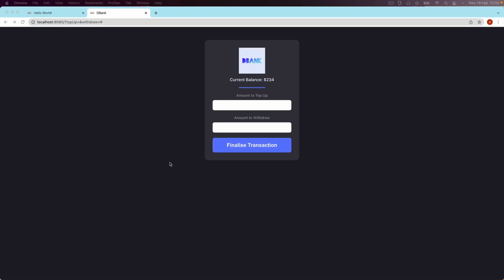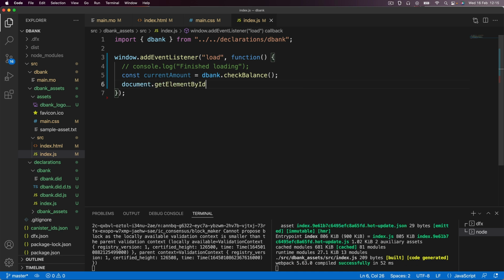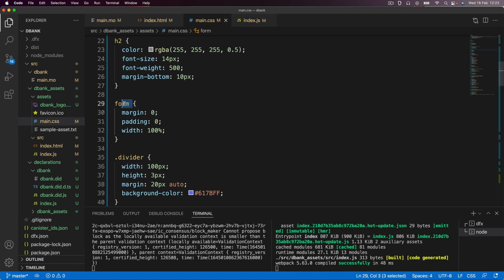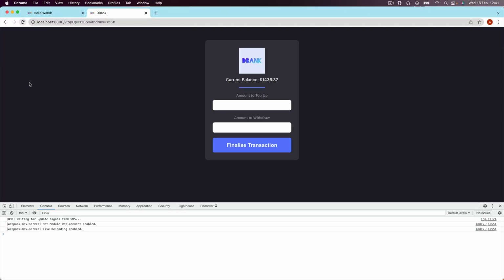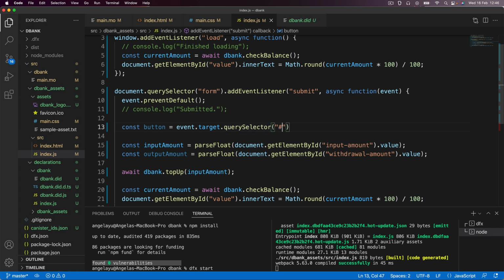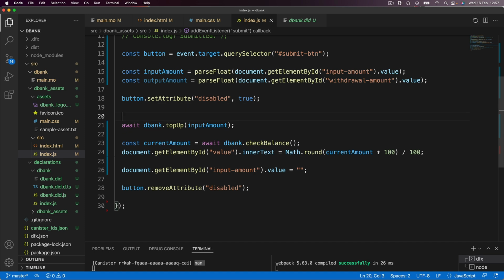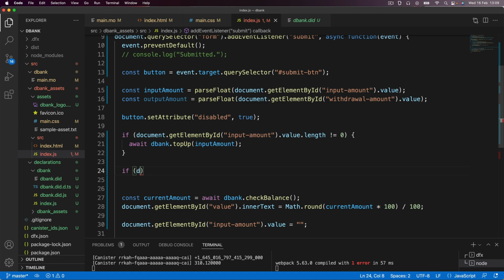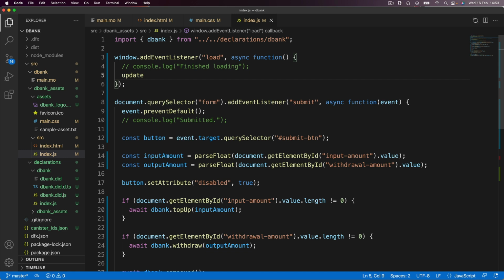Connecting to the Motoko Backend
This is a preview of our brand new 10-hour module on Web3 and Blockchain development that just got added to our best-selling The Complete 2022 Web Development Bootcamp.